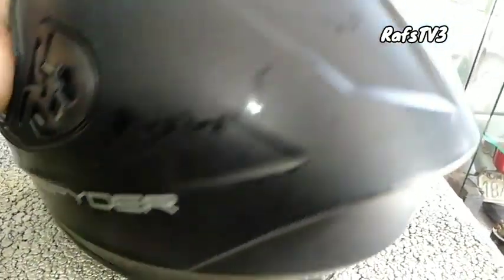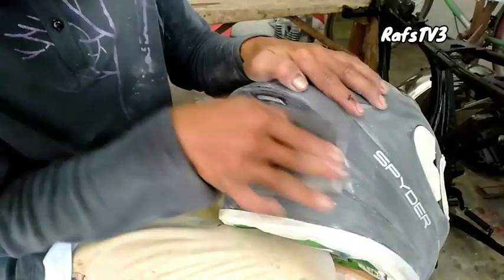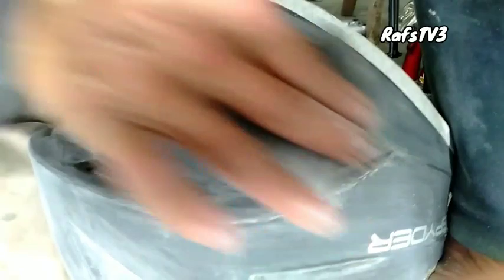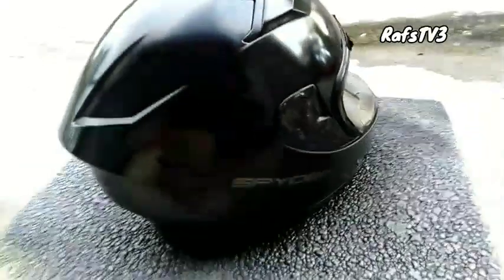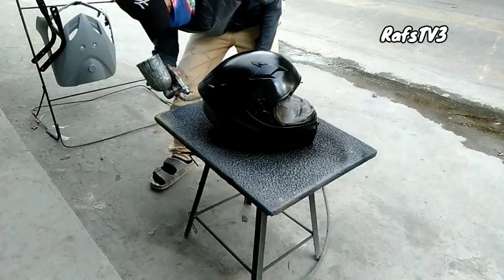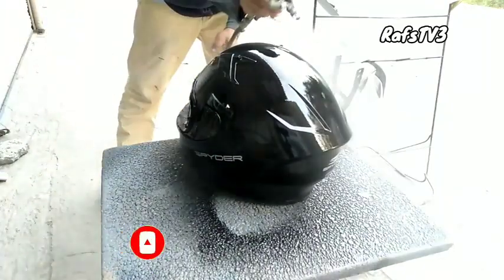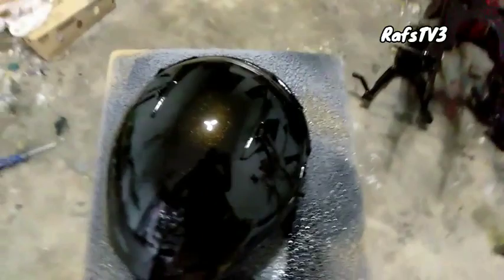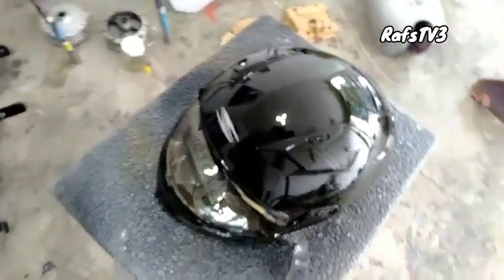paint restoration sa spyder na helmet para magmukhang brand new ulit tutorial video